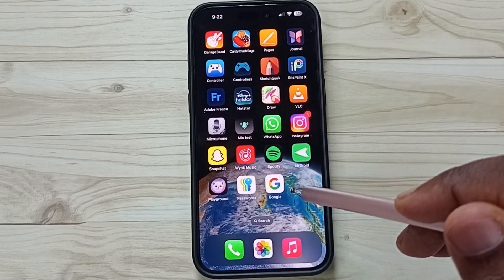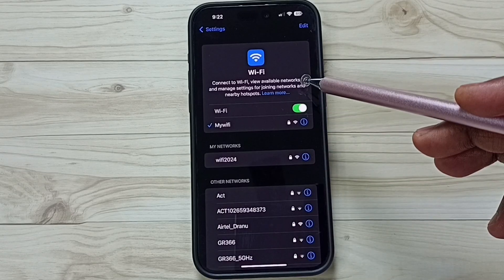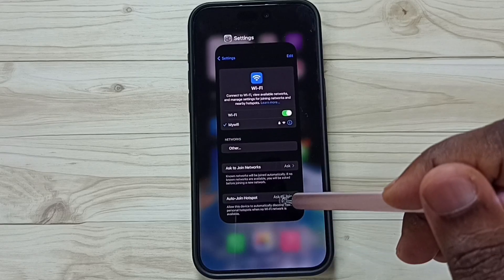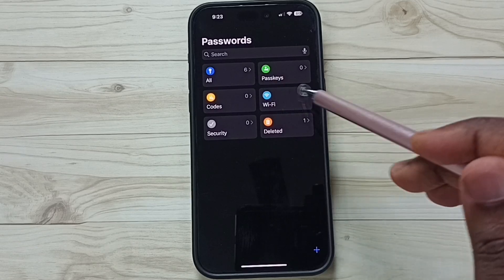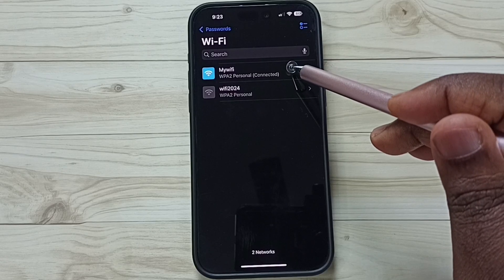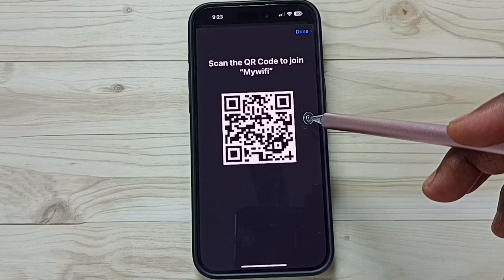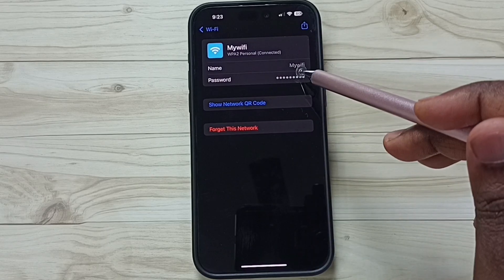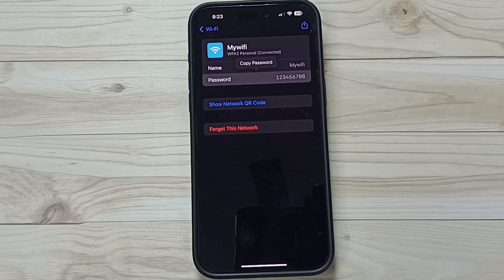iPhone 16/16 Pro Max | How to Show WiFi QR Code on Your iPhone | Easy Guide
In this tutorial, learn how to show the WiFi QR code on your iPhone 16 or 16 Pro Max. This simple guide will walk you through the steps to easily view and share your WiFi network's QR code directly from your iPhone. Whether you need to share your WiFi details or quickly connect another device, this video will help you display your WiFi QR code effortlessly.